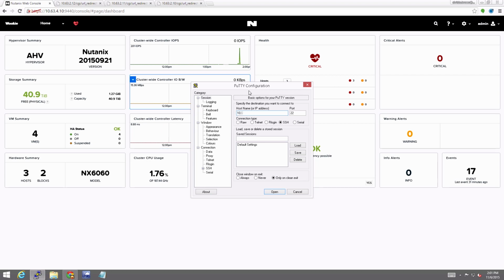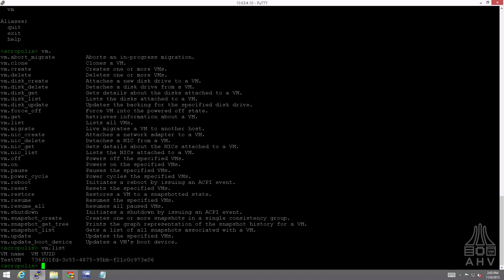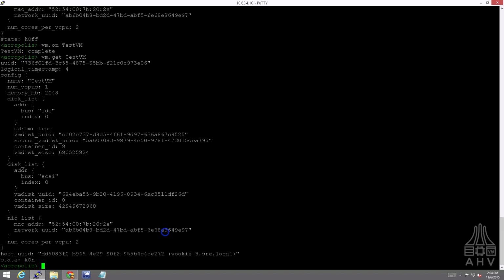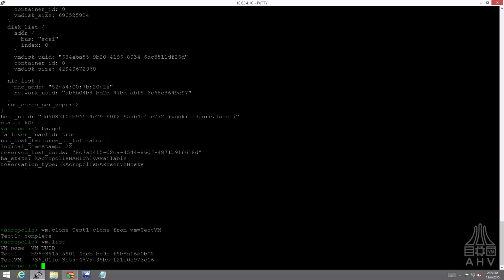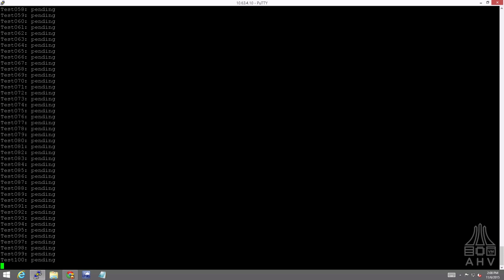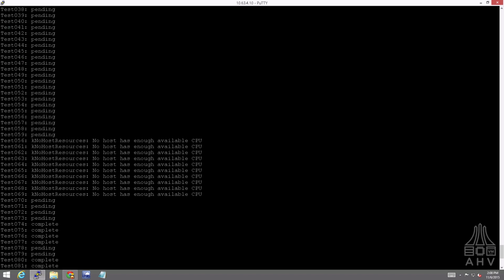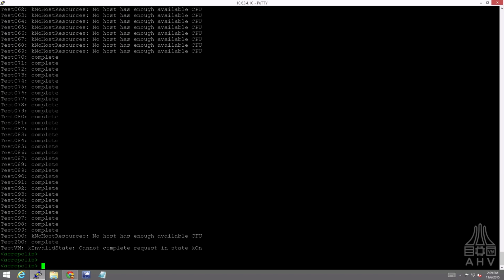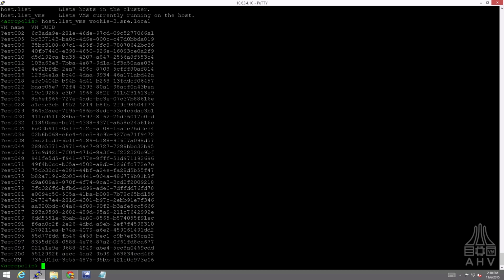Tech TopX: Implementing Advanced Features in aCLI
The Acropolis Command Line Interface (aCLI) is a powerful tool that can be used for advanced administration of your Nutanix cluster. Watch for some valuable tips and commands as well as a demo of cloning 100 VMs in seconds!